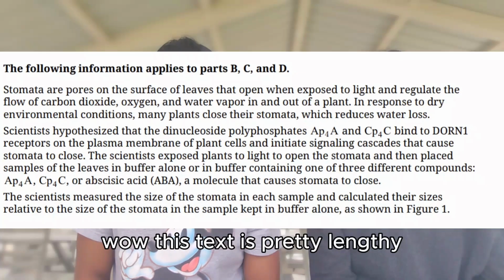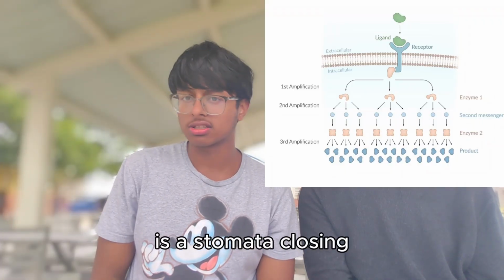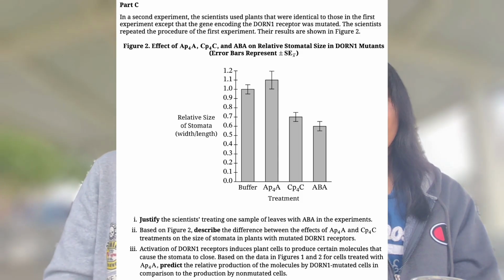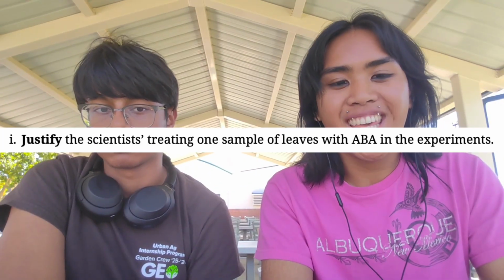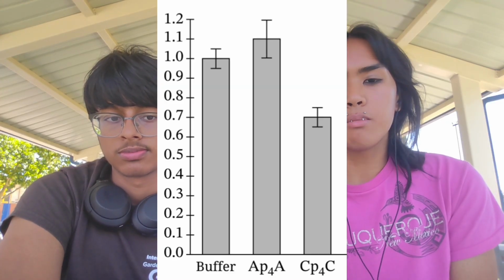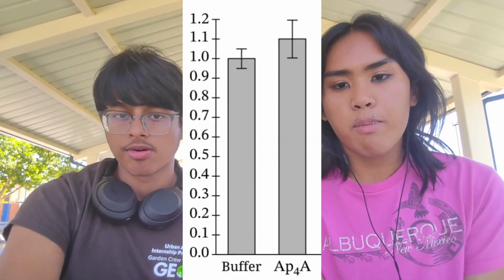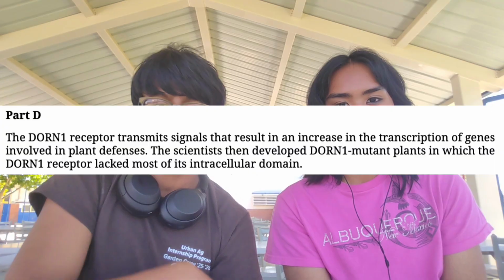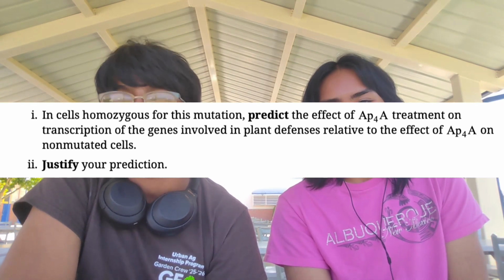1st Long-form FRQ 2026 AP Bio